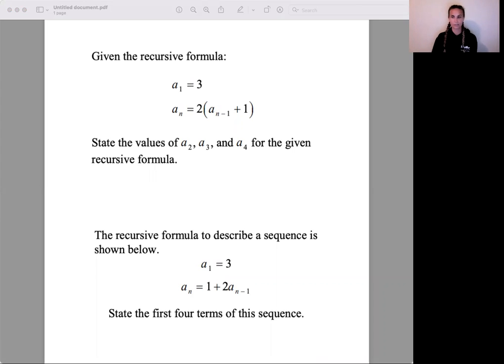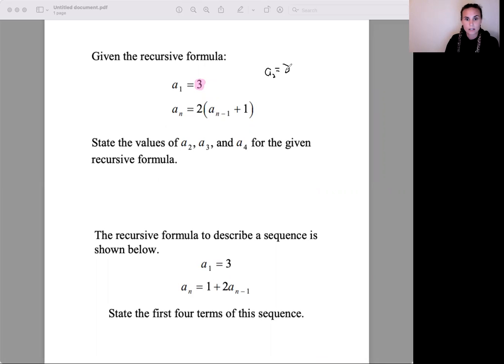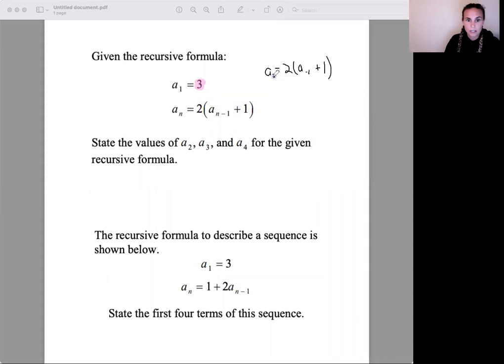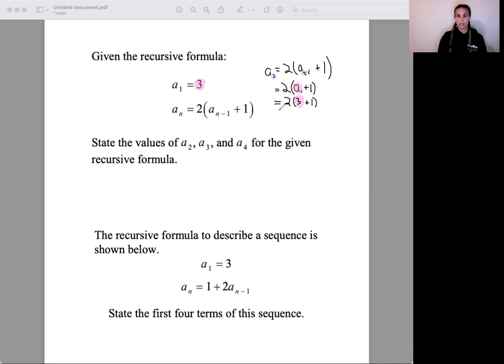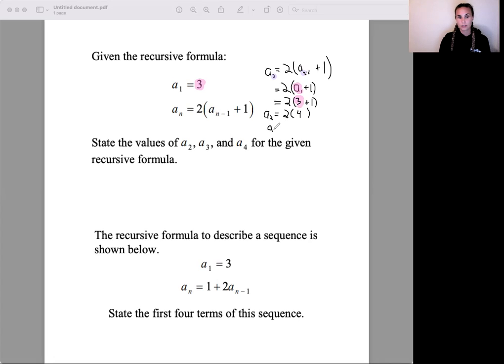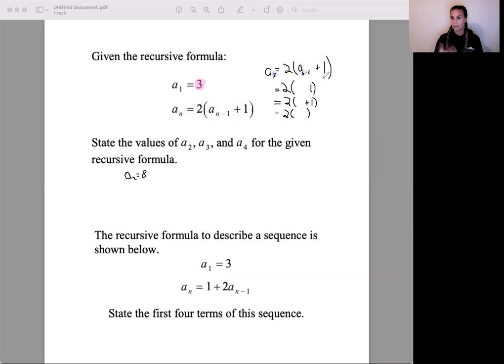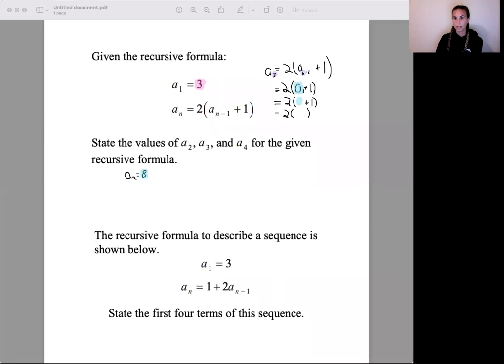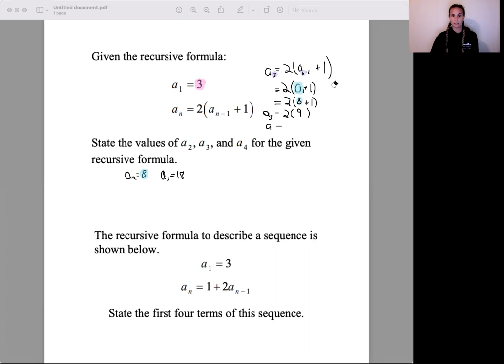Recursive Sequences (Algebra 1 Regents Questions)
In this video, I give a short lesson on how to complete Recursive Sequences.This is my favorite topic in Algebra 1 because it is very intuitive and all that is needed to be able to find the terms, is a basic understanding of math operations. It is also a helpful skill to learn when interested in coding. I'd love to read your results from my "exit ticket" that is provided at the end of the video. Let me know if you learned something!